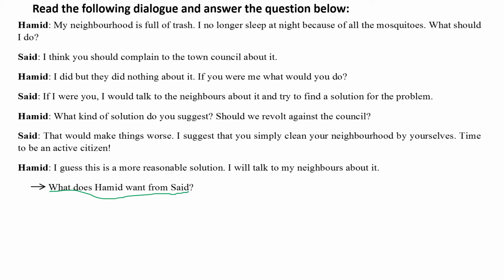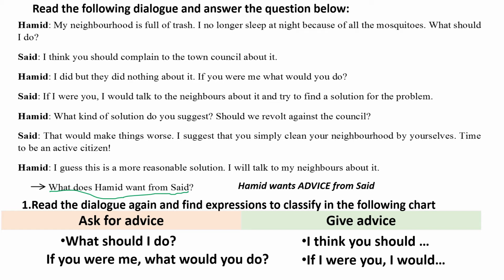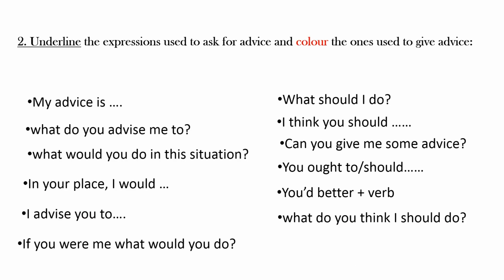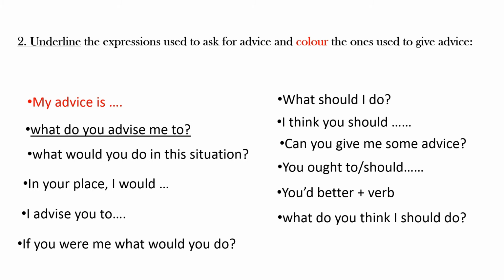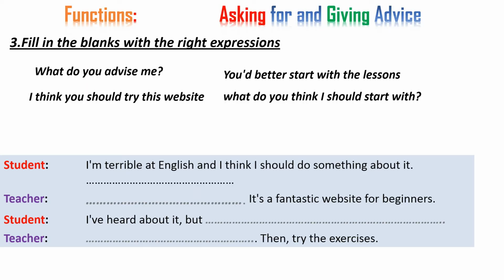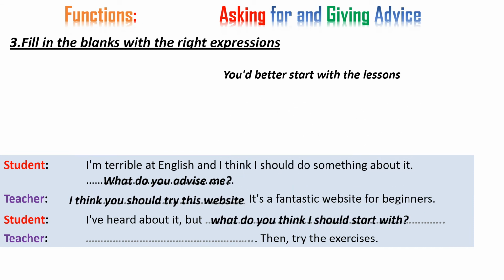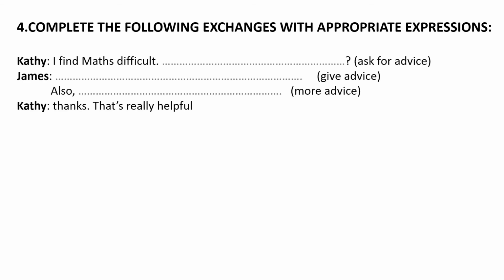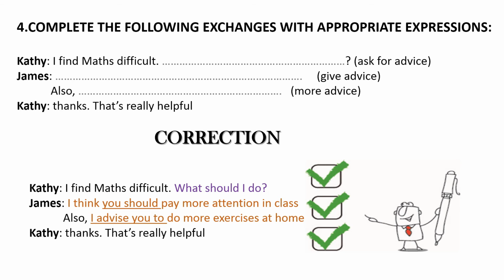2ème Bac - English : asking for and giving advice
2ème Bac - English : asking for and giving advice